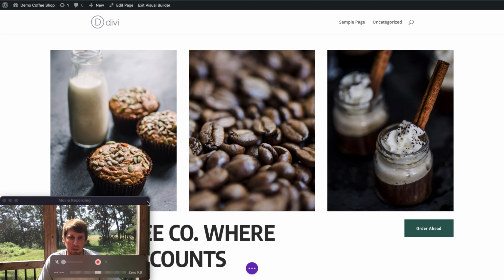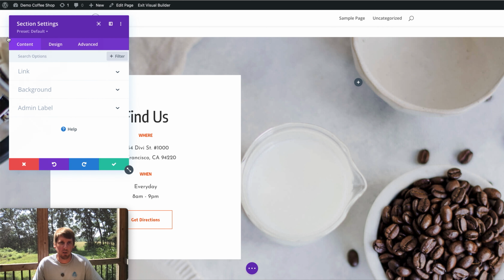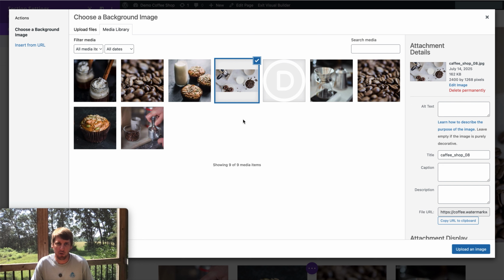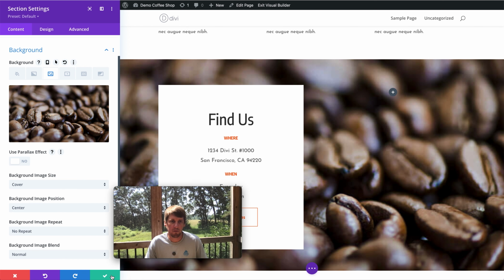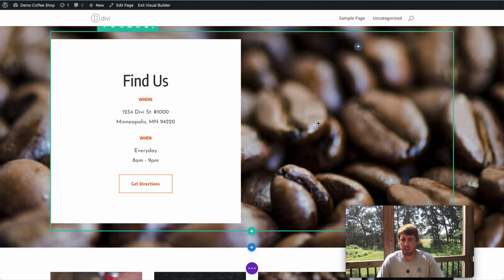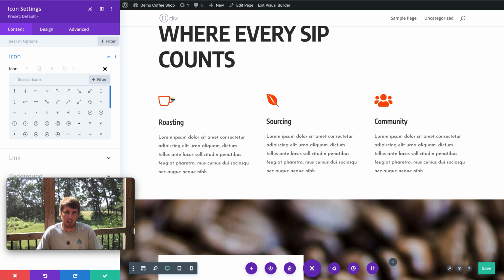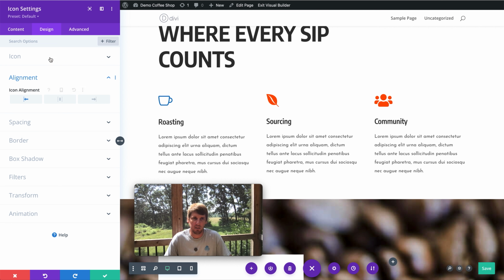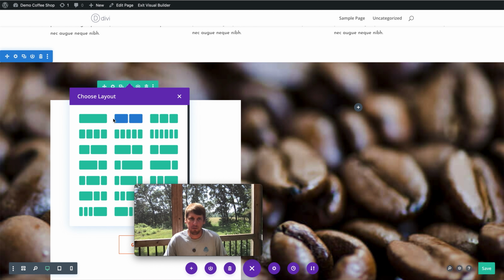Edit Website with Divi Visual Builder (WordPress Tutorial Part #3)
✅ Video 3: How to Edit a Web Page with the Divi Theme / Divi Visual Builder (WordPress Tutorial #3)

Hey, it's Mark! In Part 3 of this WordPress mini-series, I’ll show you how to edit a page using the Divi Visual Builder. You’ll learn how to update text, swap out images, and make simple design tweaks to get your site looking just how you want it.

📝 What you will learn:

✔️ How to open a page with Divi
✔️ Editing text and headlines
✔️ Swapping out images and buttons
✔️ Using Divi modules for fast page customization

If you’ve never edited a page before or felt stuck using Divi, this video will help you get confident making real changes to your website content.

💬 Questions? Drop a comment and I’ll do my best to help.

✋ Need help with your website?